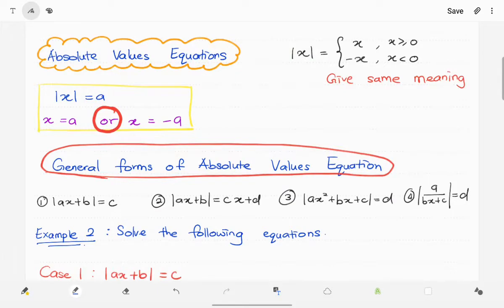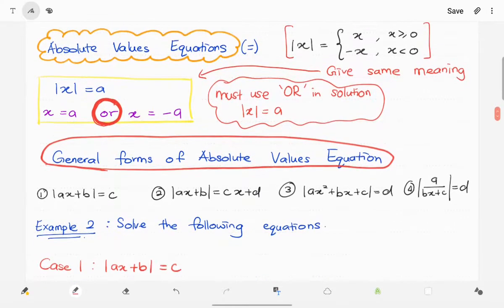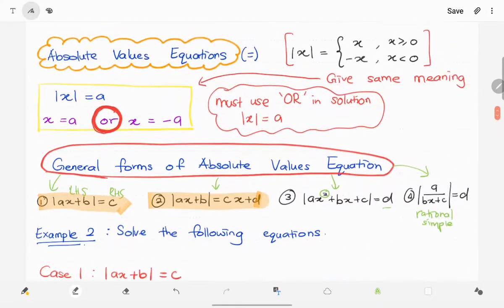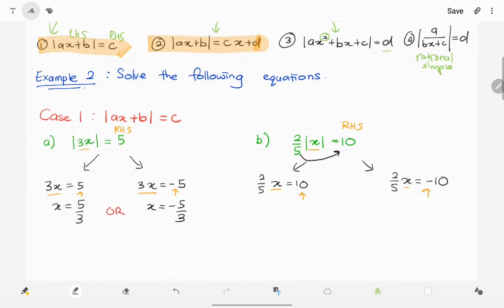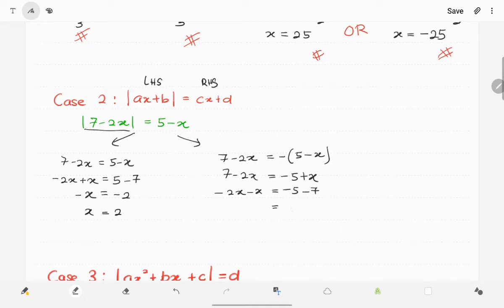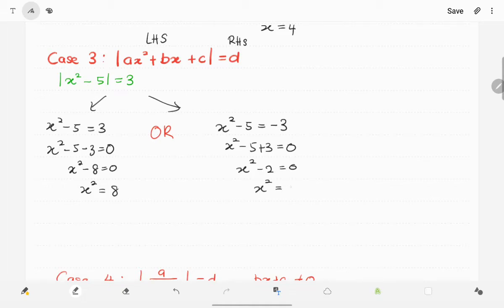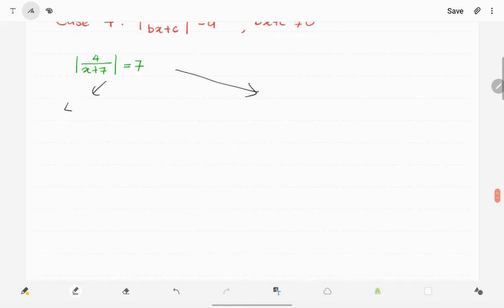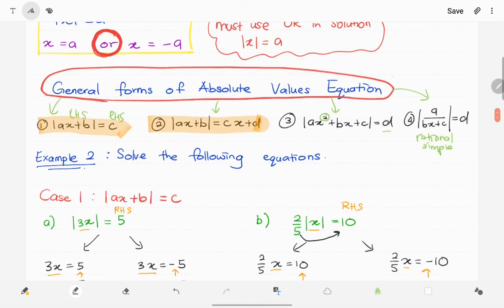Chapter 3 Inequalities & Absolute Values (Absolute Values) part (2/3)